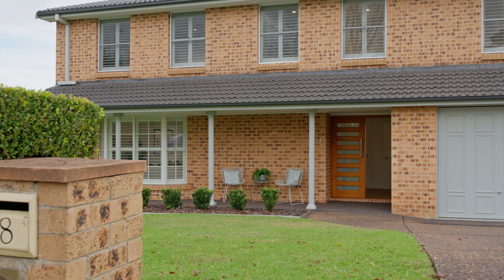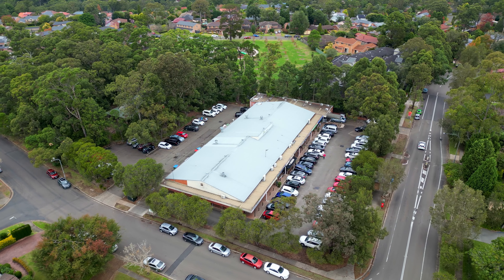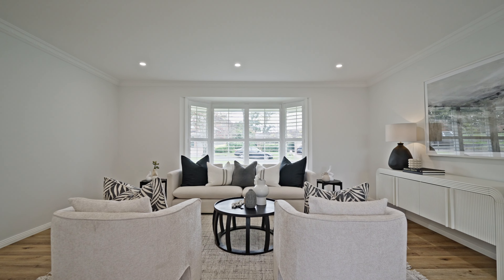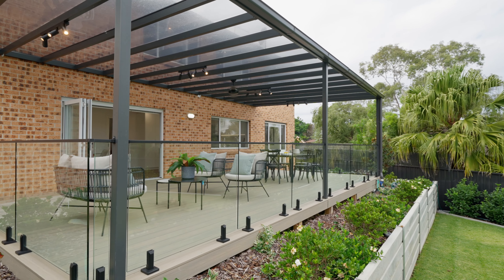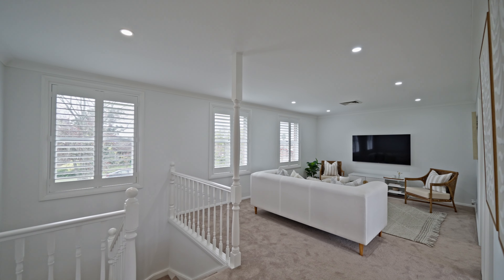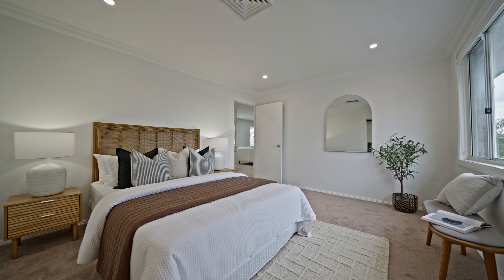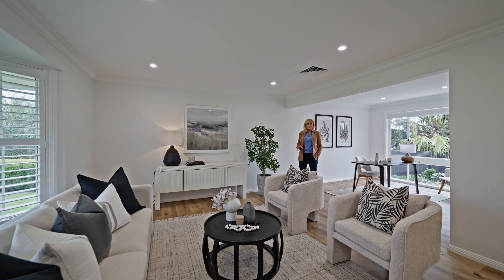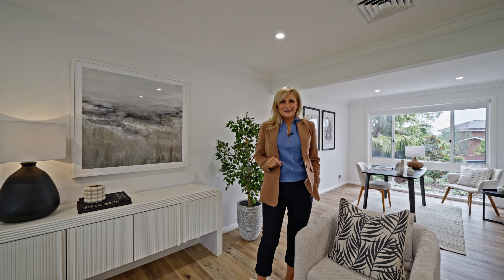28 Kanangra Cres, Cherrybrook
Masterfully renovated flawless family entertainer
Comprehensively transformed interiors, polished entertaining spaces and an elevated position delivering beautiful district views and an abundance of natural light promise a magnificent and memorable home in this family oasis. Beyond its neatly landscaped gardens and impressively wide frontage lies a spacious residence, zoned for John Purchase Public and Cherrybrook Technology.